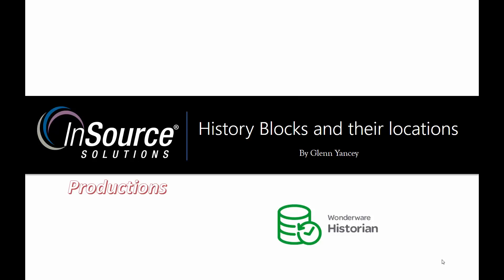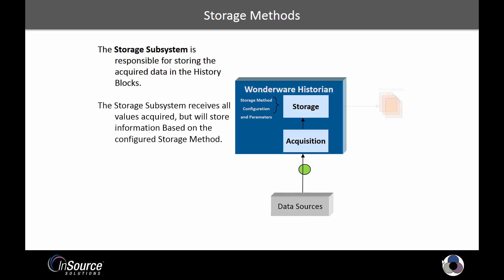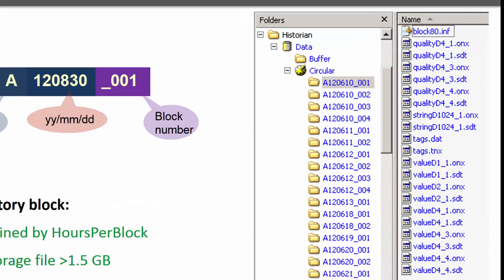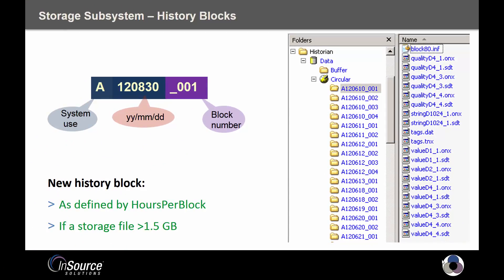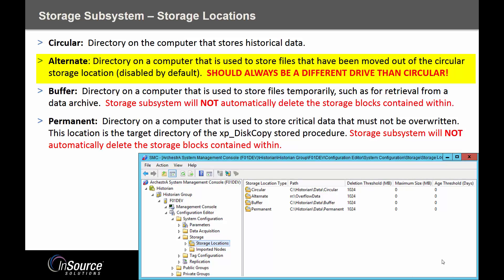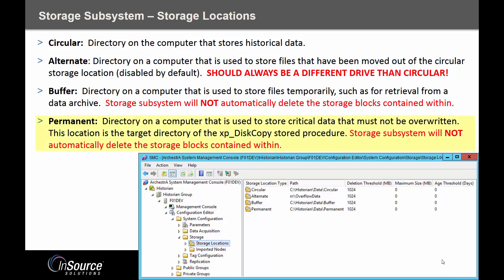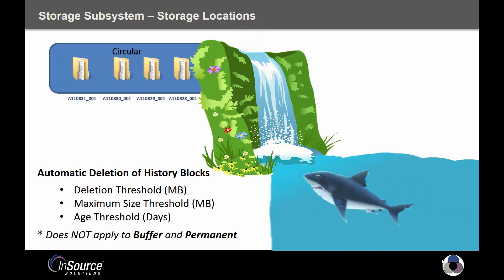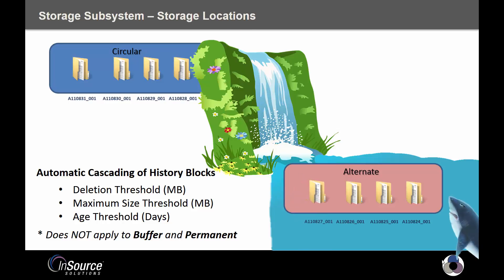Historian Server: History Blocks and the Storage Locations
This video will help give an understanding of how the History Blocks are created, and where they are stored.